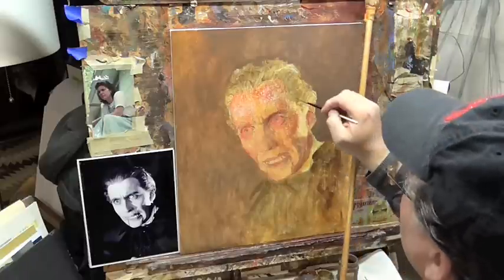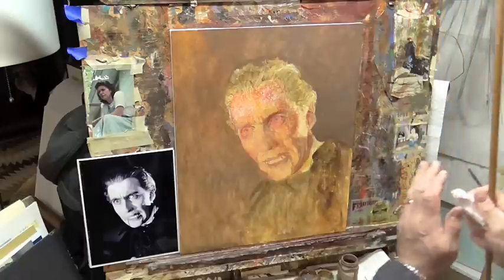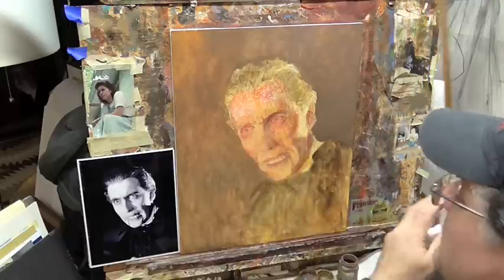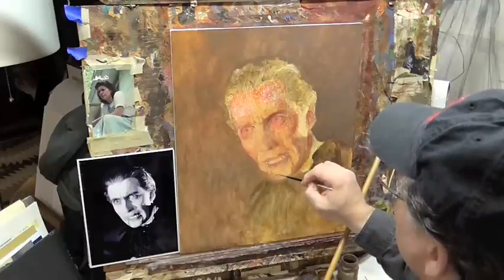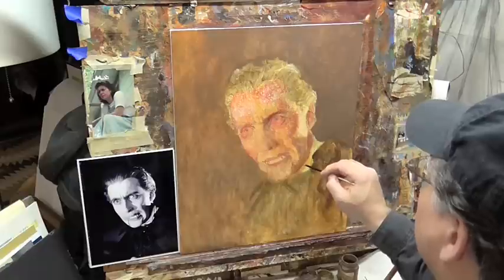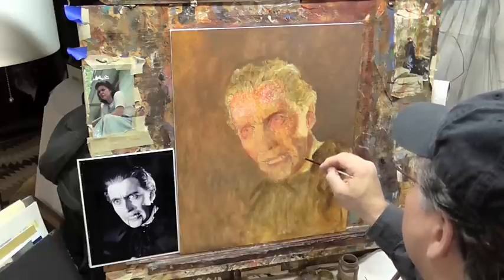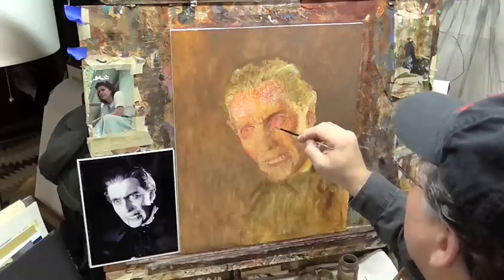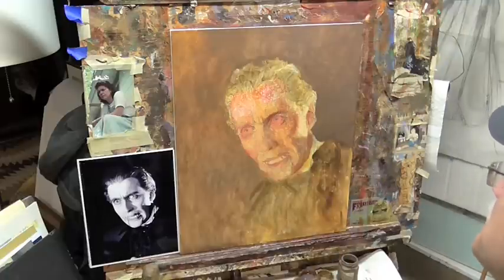PAINTING DRACULA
A SMALL CLIP FROM MY DVD  PAINTING DRACULA.
I will be teaching various oil painting techniques to achieve a likeness .
The full dvds and streaming  will be available on my website in March 2014.